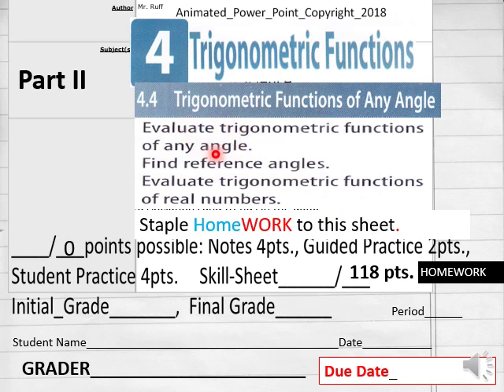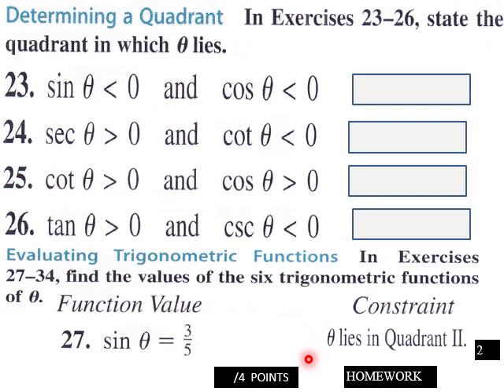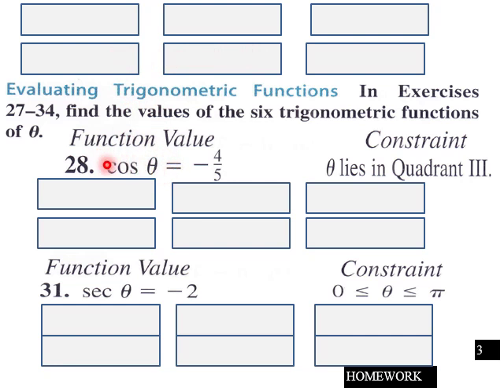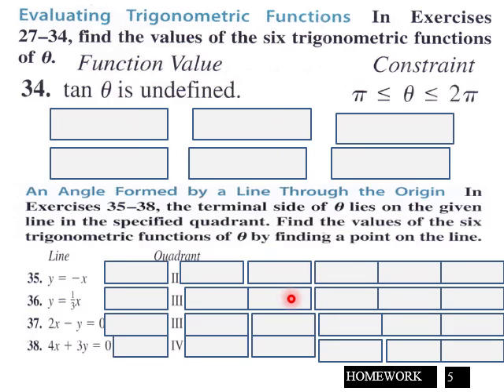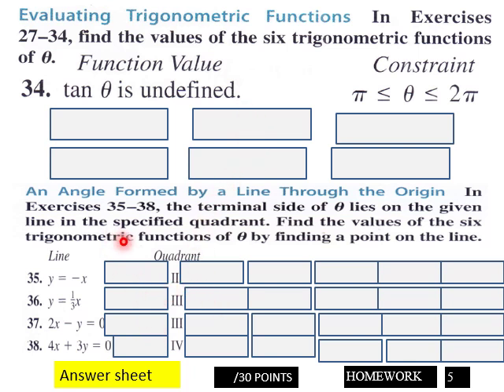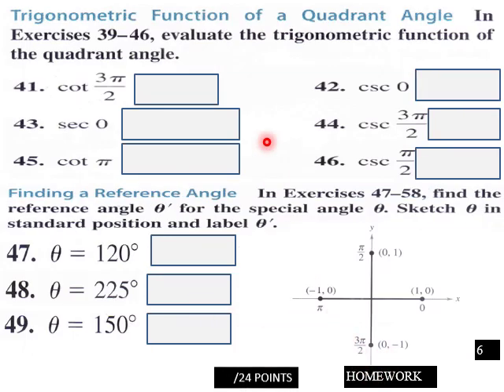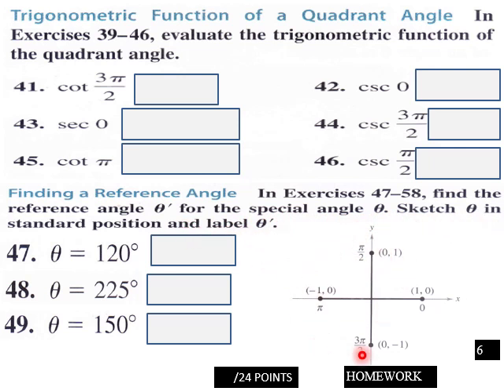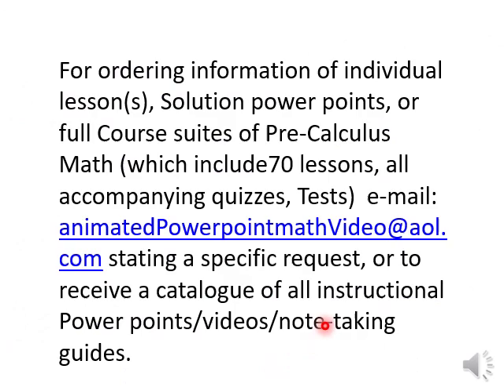4 4 Trig Functions of any Angle P Calc HW L V Pt 2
Pre-Calculus Lesson 4.4_Trig_Functions of any angle Homework part 2...…..ppt. version available on Powershow.com using search term "Ruff_math". all course materials available at